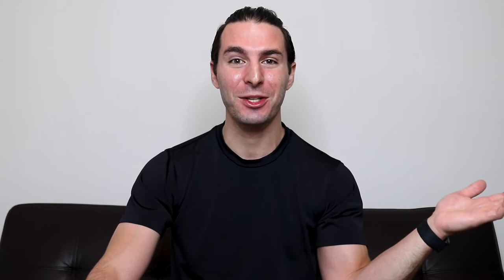Topps Project 2020 Artist Spotlight | Gregory Siff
Almost everybody had a sports card collection when they were a kid, but not everyone stuck with the hobby! If you ever thought about hopping back into collecting, investing, or simply just trading sports cards now's the time!

On the 46th video on The Sports Card Hustles channel, I cover Gregory Siff an artist featured in the Topps Project 2020.

What is the Topps Project 2020? The Topps Project 2020  is a new art-focused cardboard line that is exclusive to the Topps online shop and it is one of the most unique things to ever happen to the sports card world.

Stretching across the year, Project 2020 puts an artistic spin on 20 classic Topps baseball cards. This video is great for any sports card investor, flipper, collector, art collector, PSA collector, SGC collector, or BGS collectors as well.

Topps Project 2020 Featured Artist Social Media Profiles